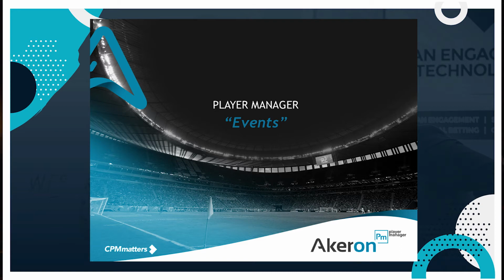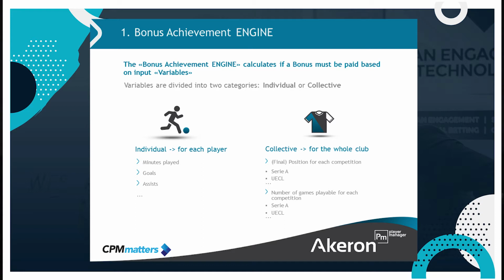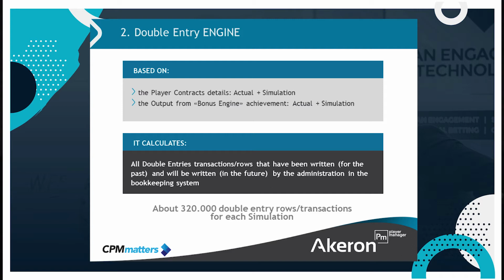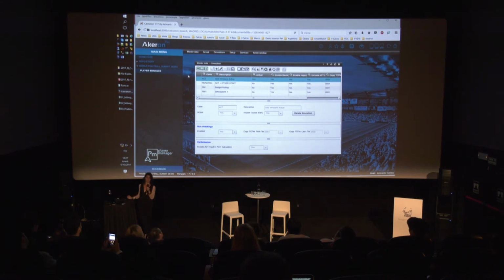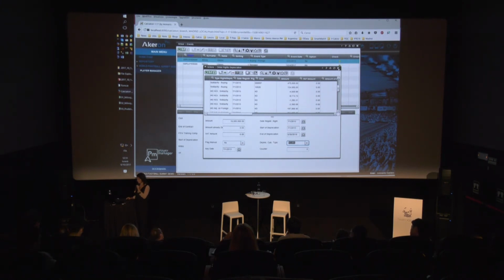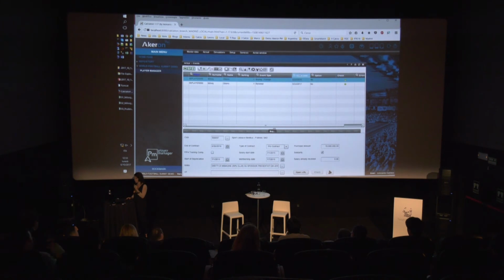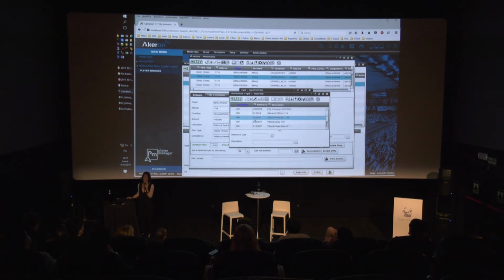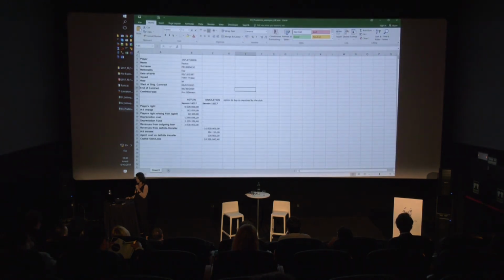INDUSTRY TALK 4 by AKERON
Player Contracts, a financial and economic key component for Teams, Leagues and Committees: the Juventus F.C. experience with Akeron

Irene Cravero
Juventus Planning and Cost Control

Leonardo Gambini
Akeron PM product manager